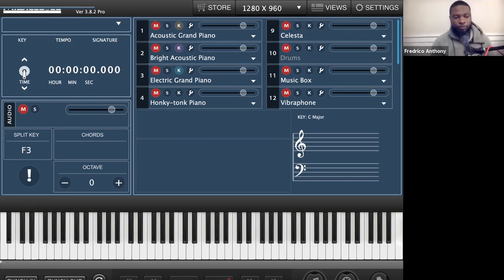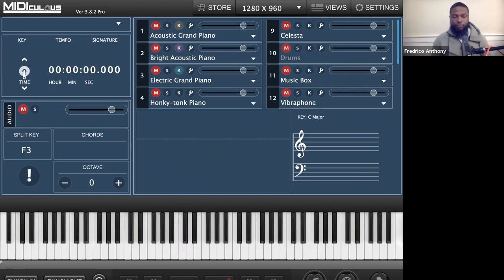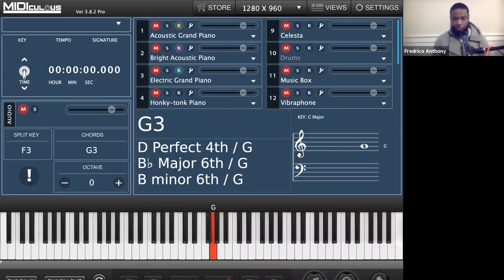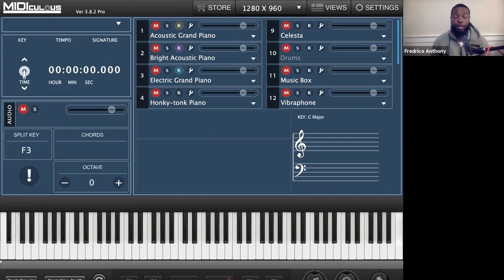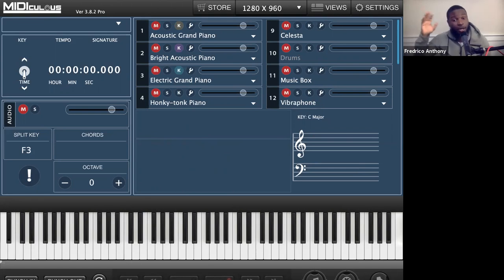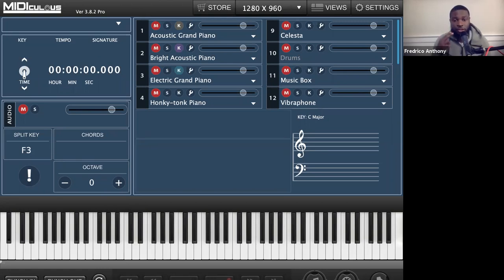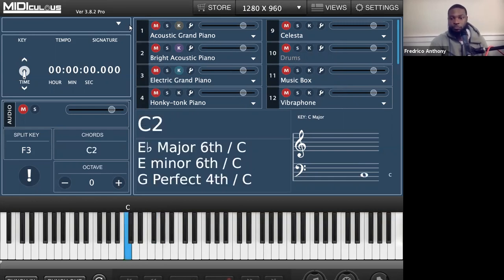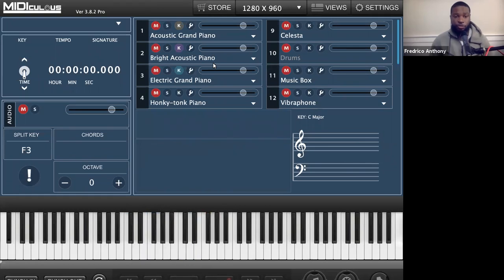Circle of 4ths Piano Tutorial for Beginners Free!!!!!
If you are struggling to learn theory let me get you started. The foundation of everything we play revolves around the circle of 4ths. If you get a good handle on this and do the homework suggested in the video I have no doubt that you will be ready for anything. This video will change the way you see music!!!